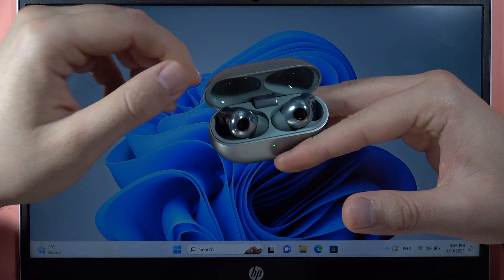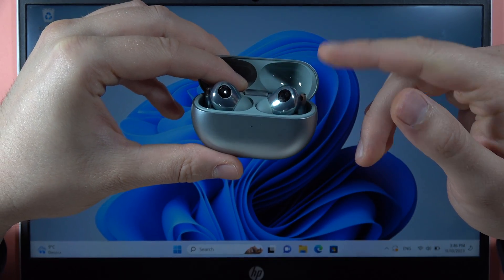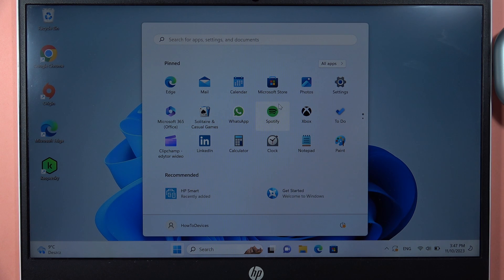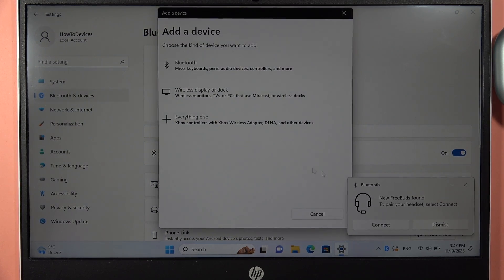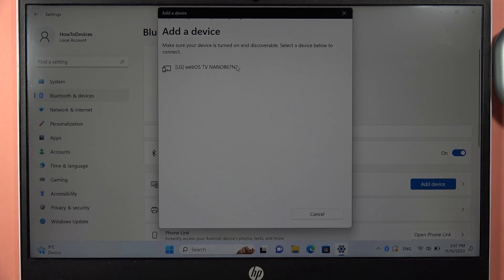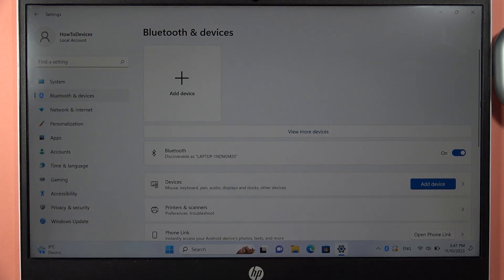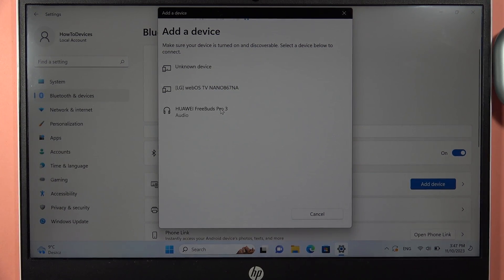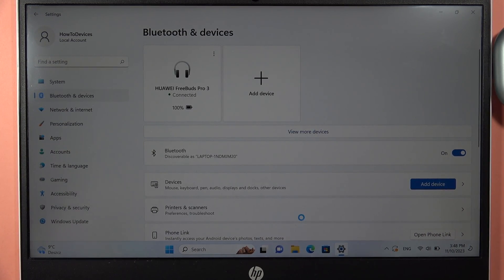How to Pair HUAWEI FreeBuds Pro 2 with Windows PC / Laptop?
Ensure a seamless connection between your HUAWEI FreeBuds Pro 2 and your Windows PC or laptop with this easy tutorial. Learn the step-by-step process to pair your Huawei earbuds, providing you with a wireless audio experience on your Windows device.